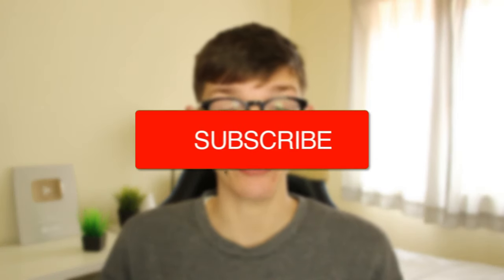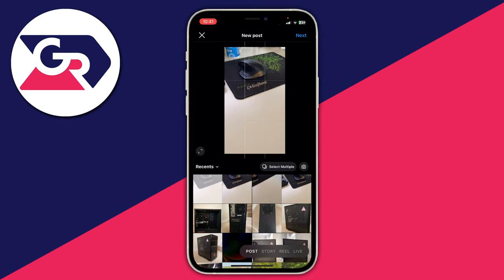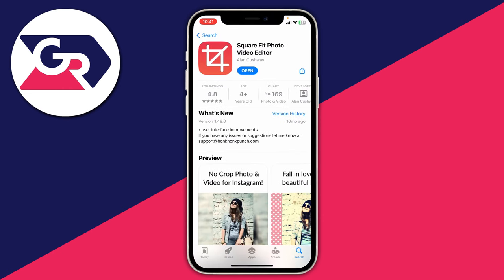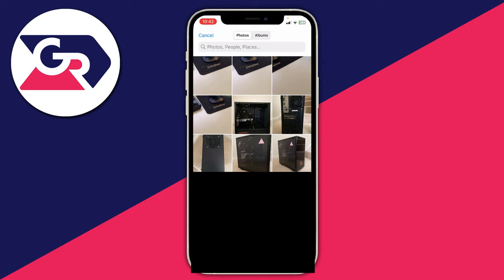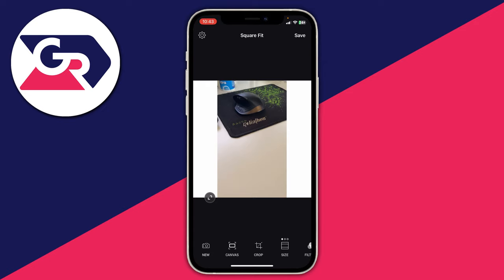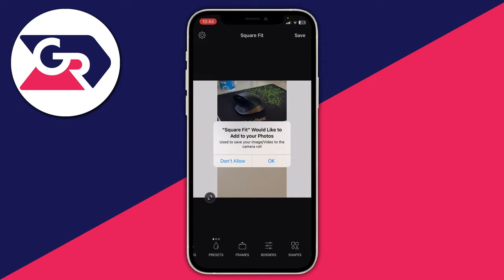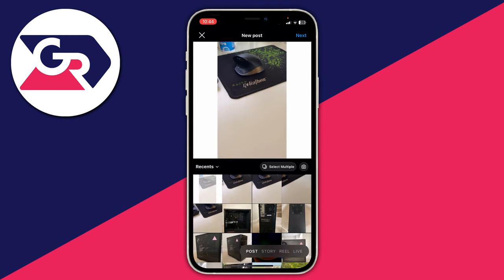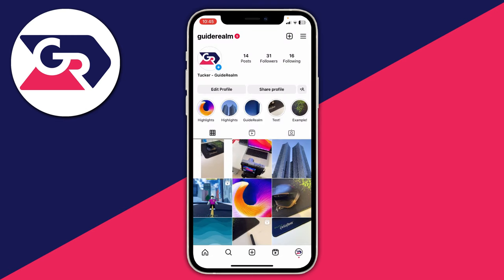How To Post Full Pictures On Instagram - Full Guide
I show you how to post full pictures on instagram and how to upload full size photo on instagram in this video.

GuideRealm